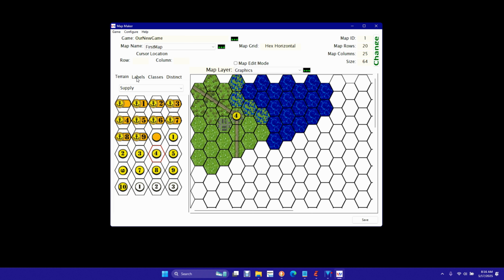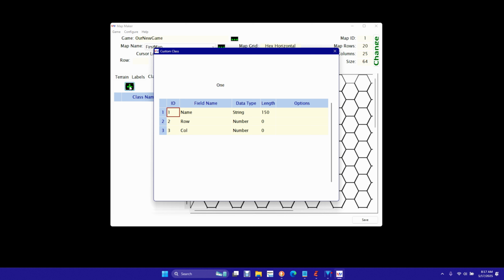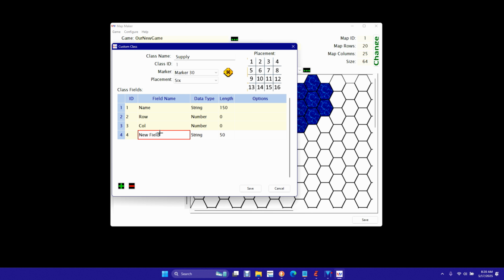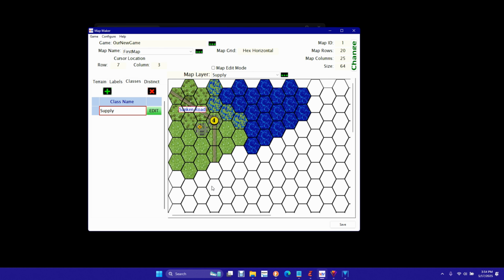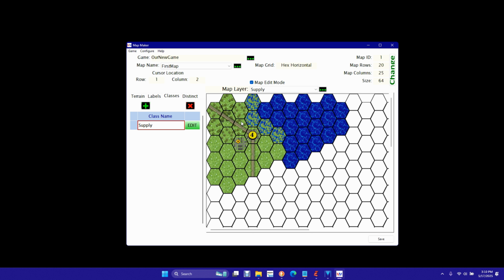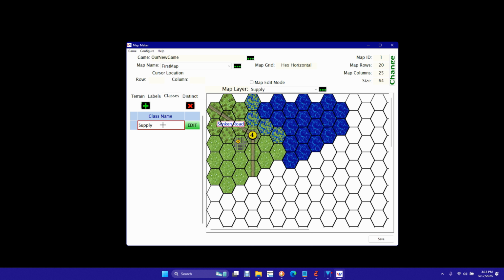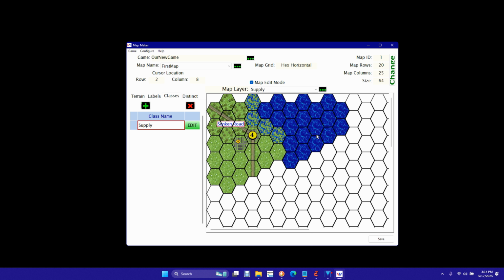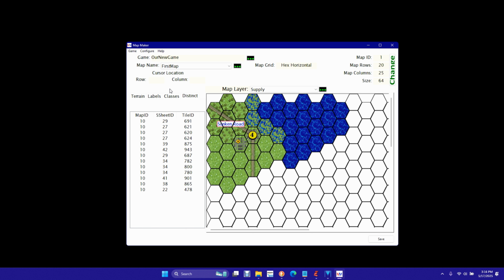MapMaker Video #4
MapMaker

Here we cover Classes, their placement, and uses, and finish the concepts of the software regarding map building